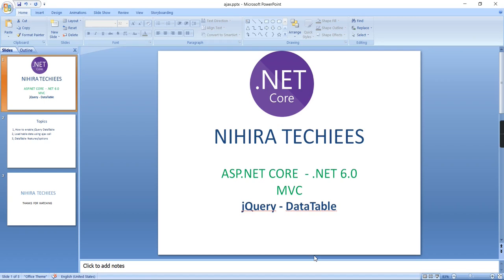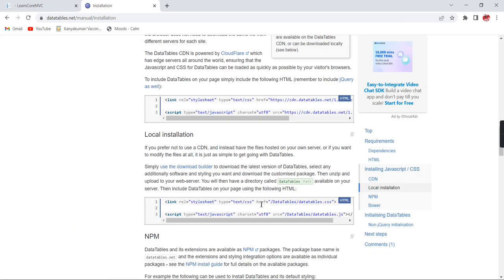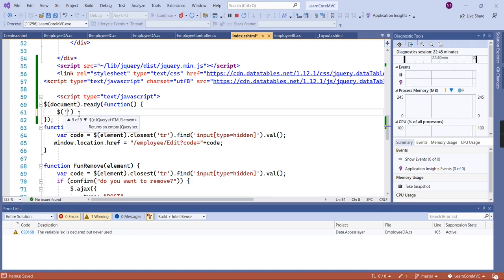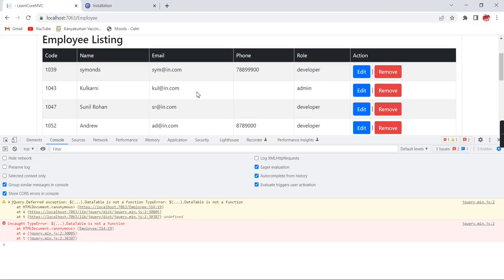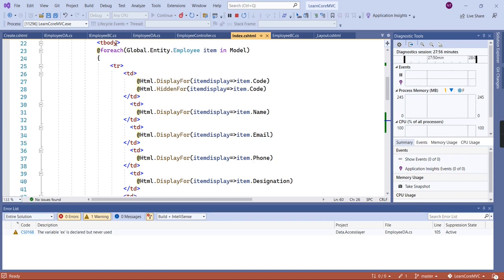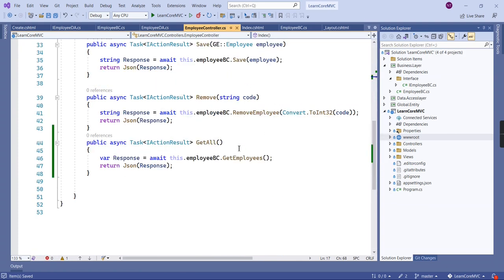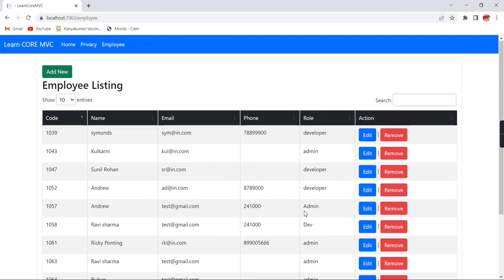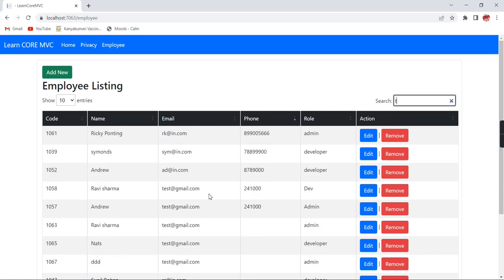jQuery data table implementation in ASP NET Core MVC | .NET Core 6.0 Full Tutorial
This video explains implementation of jQuery DataTable in ASP.NET Core MVC.